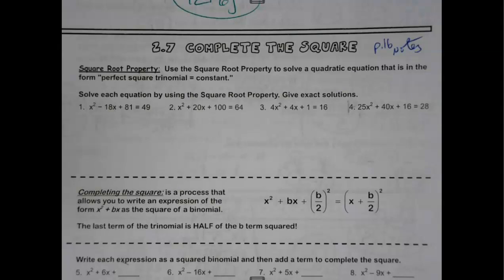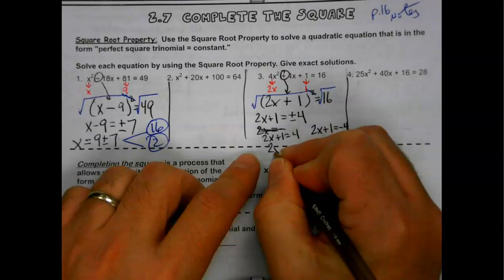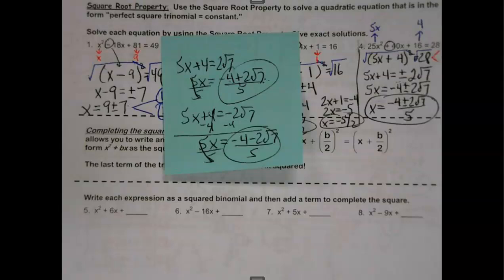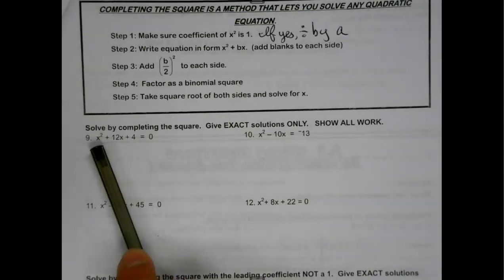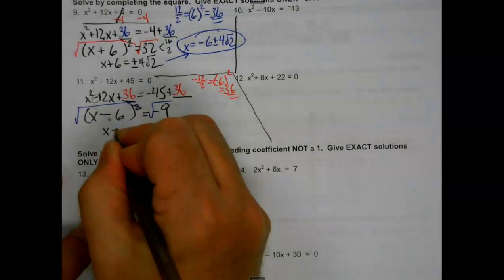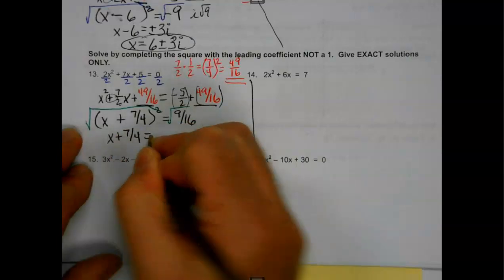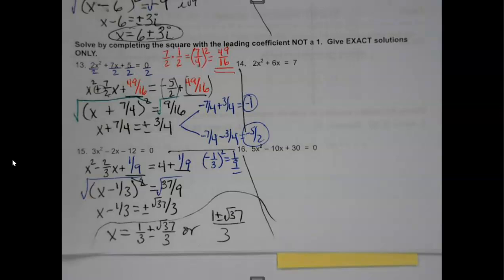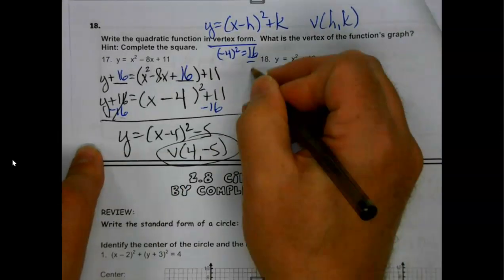HA2 - U2 - Completing the Square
Today we use a short, quick process called completing the square to have the ability to solve ANY quadratic, even ones with GULP fractions!!!